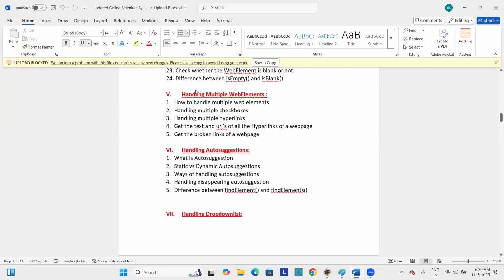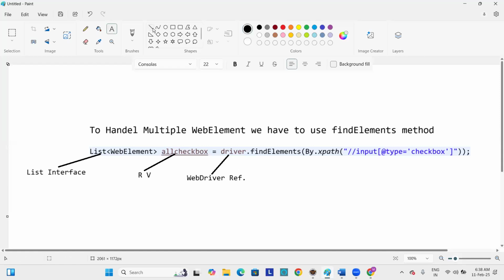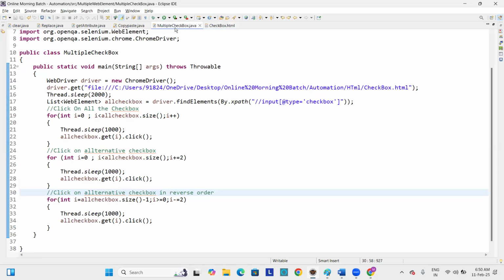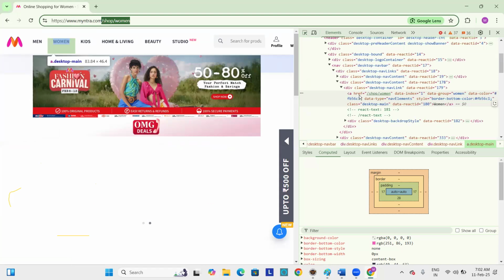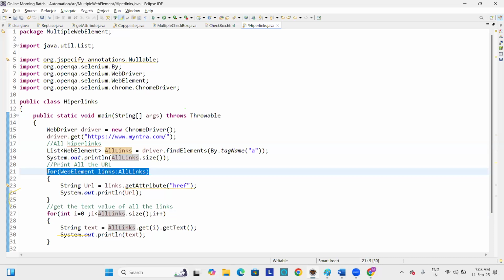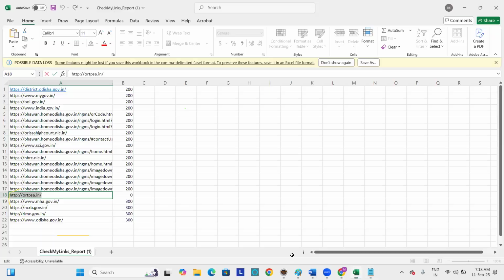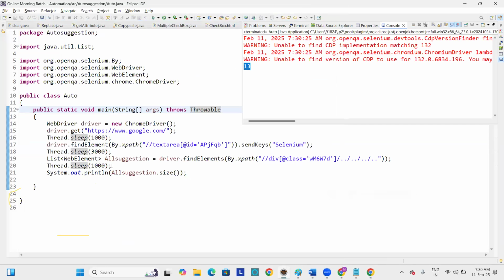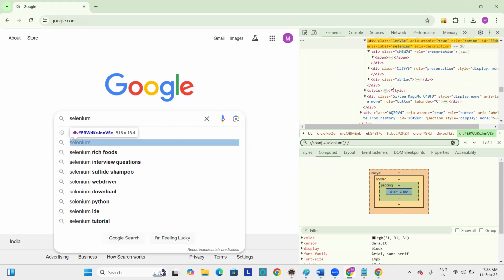Selenium Course For Beginners Handling of multiple web elements || Selenium Tutorial Free Part 11